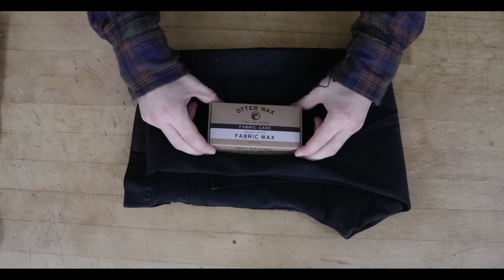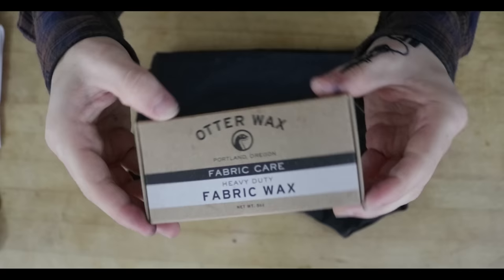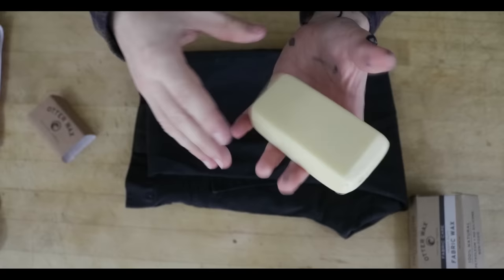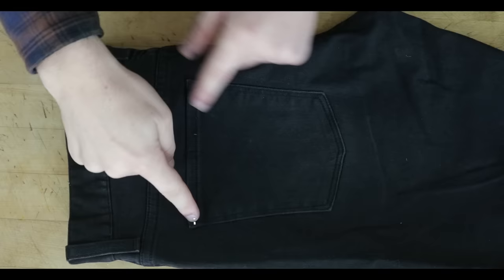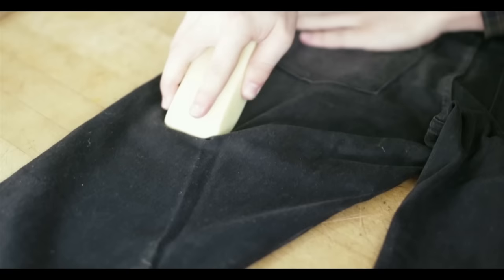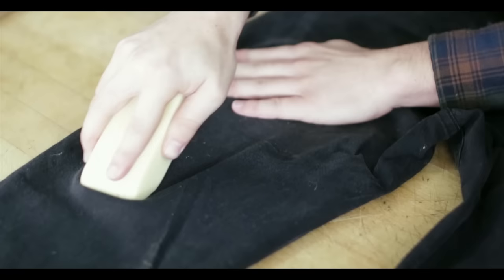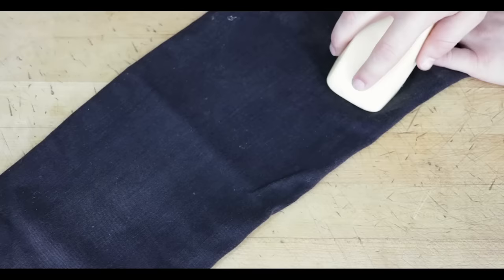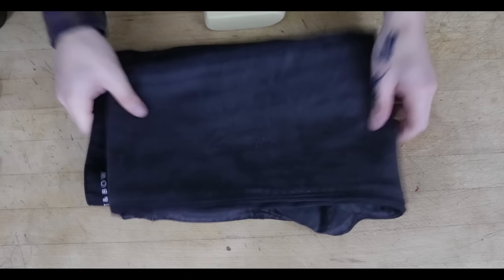How To Wax Your Denim/Jeans | How To Create a Leather Jean Look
Waxed denim is a big thing lately, however they can be very expensive. Some pairs go for over $200..so why not just make your own for roughly $20? Its super simple, super effective and pretty straight forward. Waxed denim goes great with chelsea boots or any leather boot for that matter and it also has an added element of weather proofing :)